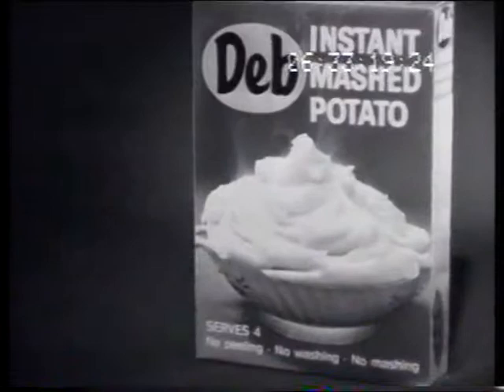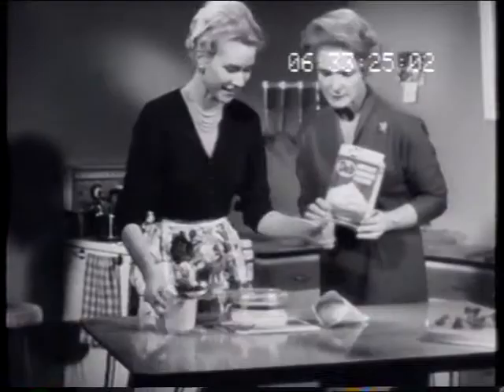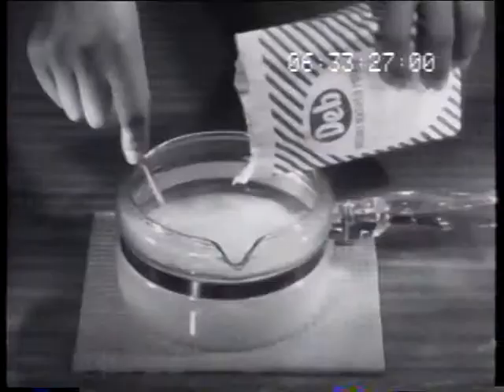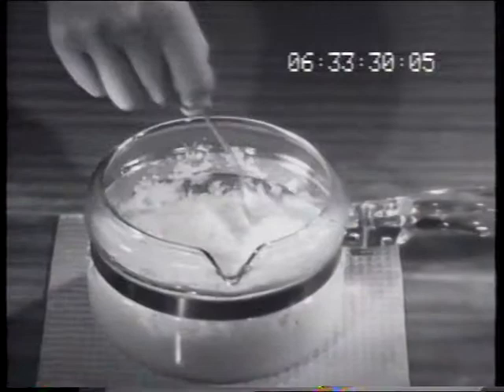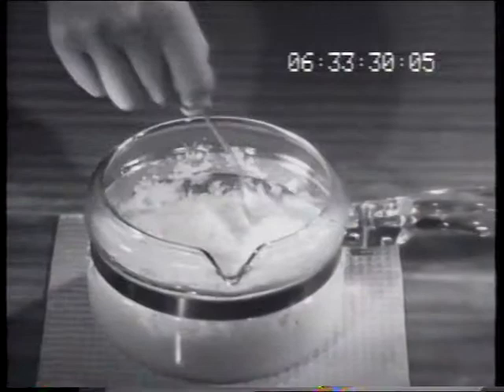Deb Mashed potato 'Mother' 1962 TV commercial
Baby boomer shows previous generation how to make instant food. Australian 1962 30sec TV ad by Avondale Studios (PN613) for Lintas (30DMP04).